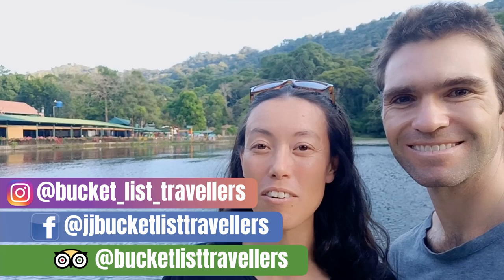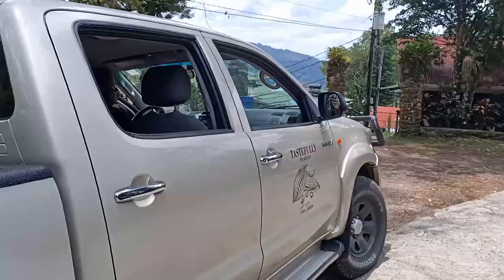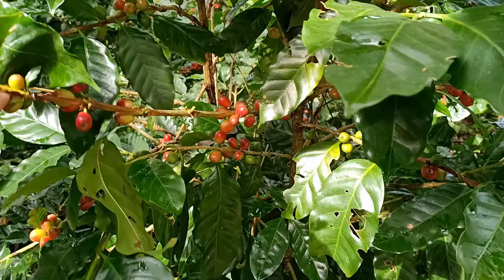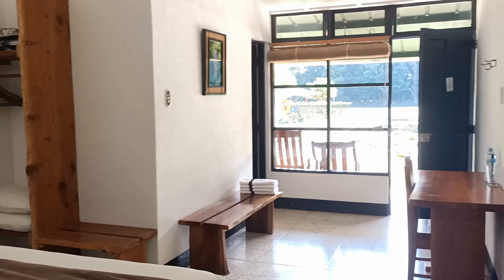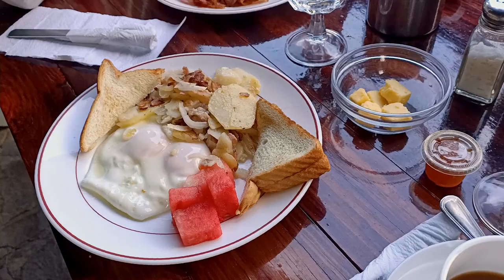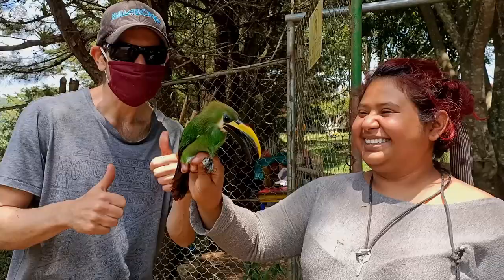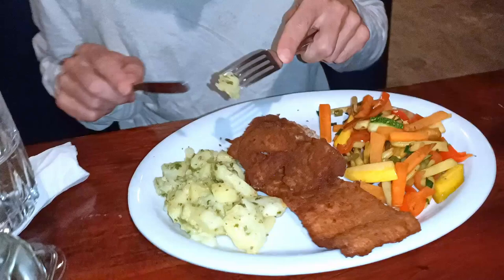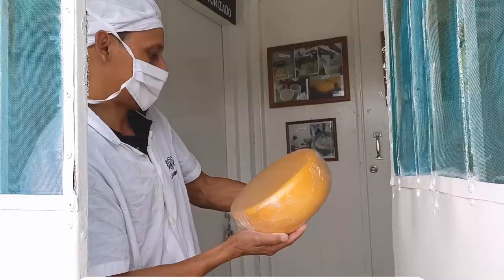Is this Europe or Nicaragua? SELVA NEGRA coffee plantation and ecolodge!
Is this Europe or Nicaragua? Get back to nature up in the mountains with a visit to the Selva Negra Coffee Plantation and Ecolodge in Nicaragua! Situated up in the Northern Highlands of Nicaragua, this is a must visit destination in Nicaragua. In this Nicaragua travel vlog, we stay at Selva Negra and explore all that this eco retreat and organic farm has to offer.

▶ WHAT’S IN THIS VIDEO:
0:00 Introduction to Nicaragua Travel Vlog
0:14 Living in Nicaragua
0:34 Where is Selva Negra Nicaragua?
0:41 How to get to Selva Negra from Matagalpa by bus
1:22 Arriving at Selva Negra ecolodge
1:52 Visiting Nicaragua: A piece of Europe in Nicaragua
2:19 History of Selva Negra Eco Retreat Nicaragua
2:56 Climate Northern Highlands Nicaragua
3:16 Accommodation in Selva Negra Nicaragua
3:51 Breakfast at Selva Negra Nicaragua
4:46 Organic farm and coffee plantation in Nicaragua
5:03 Covid protocols at Selva Negra Matagalpa Nicaragua
5:18 Nicaragua Tourism: Activities at Selva Negra Nicaragua
5:44 Nicaragua Turismo: Tours at Selva Negra Nicaragua
6:06 Nicaragua Trip: Food at Selva Negra Nicaragua
8:11 Organic farm tour Nicaragua

Alpine Bierhalle - Aaron Kenny (Youtube Audio)
Hickory Hollow - Dan Lebowitz (Youtube Audio)
Take Your Time - Dan Lebowitz (Youtube Audio)
In the Sweet By and By - Zachariah Hickman (Youtube Audio)